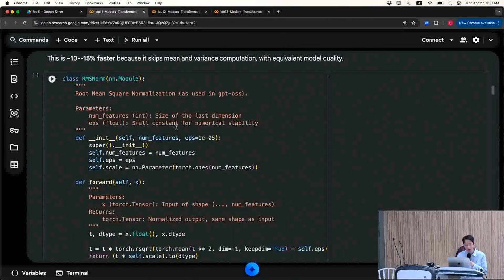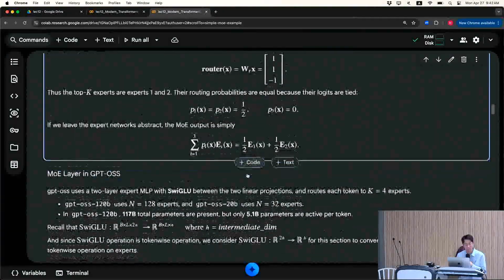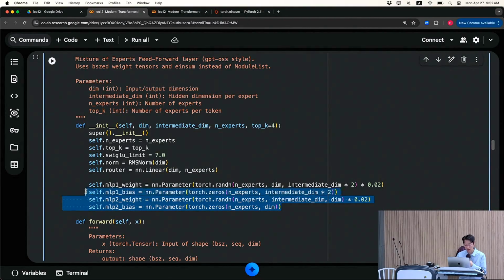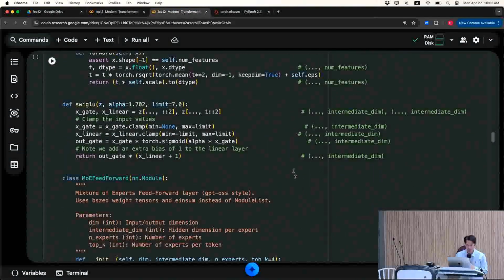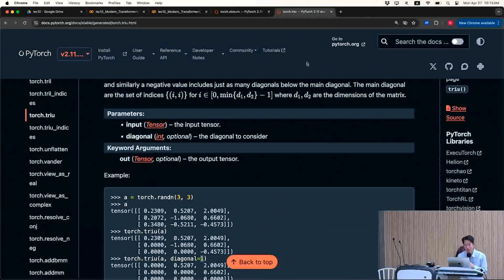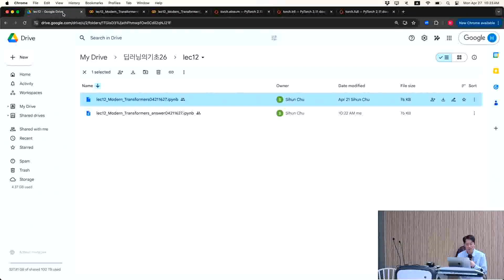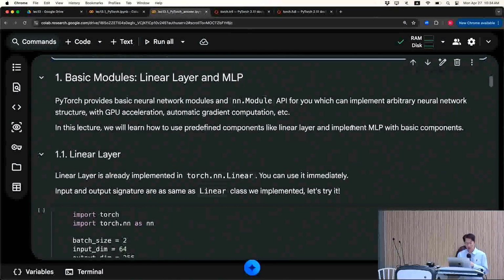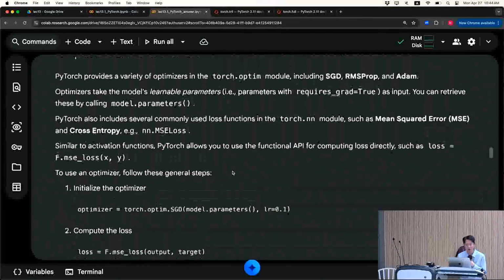SNU M2177.43 Lecture 15 - PyTorch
Lecture 15 - PyTorch